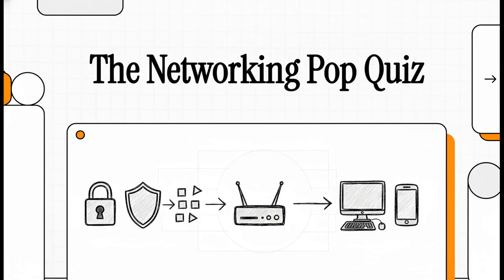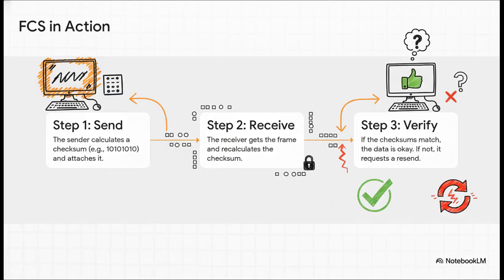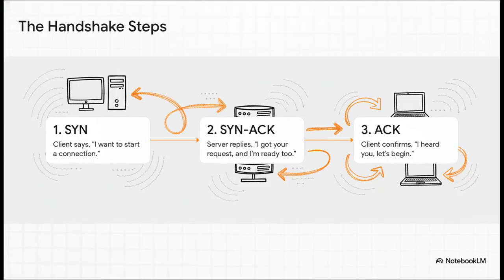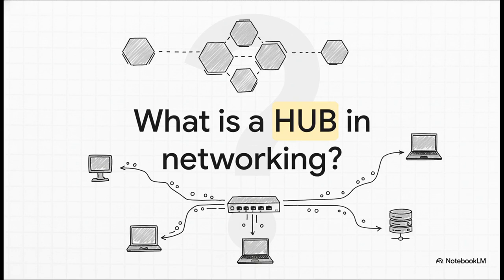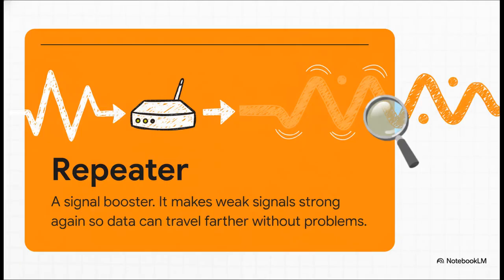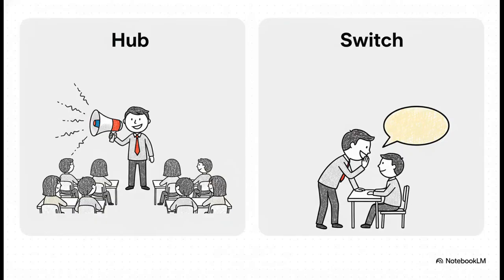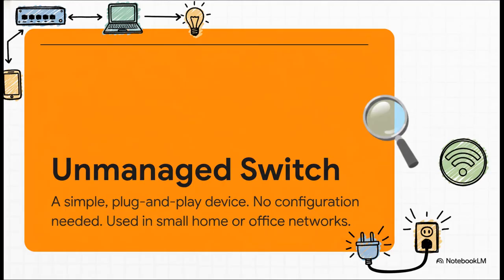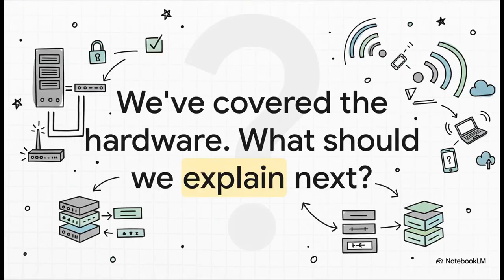Networking Basics Explained: Switch, Repeater, TCP Handshake & FCS Made Simple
In this video, I have explained four important networking basics in easy English. You will learn what a Switch is and how it sends data only to the right device, what a Repeater does to boost weak signals, how the TCP Three-Way Handshake starts a safe connection between two computers, and how the Frame Check Sequence (FCS) helps detect errors in data transmission. This video is perfect for beginners, students, and anyone preparing for IT or networking interviews